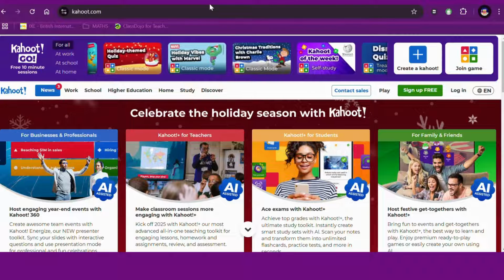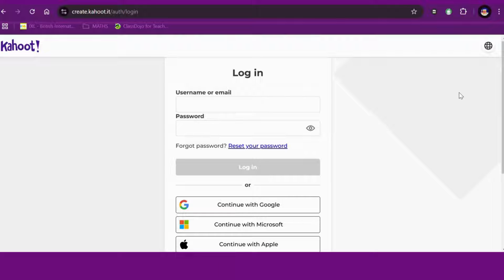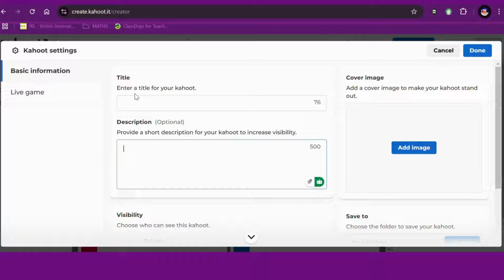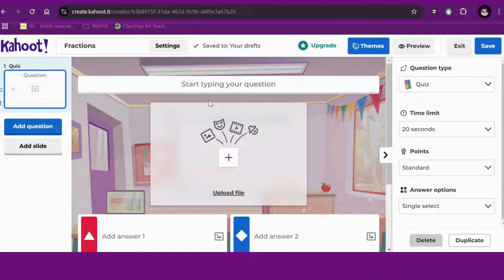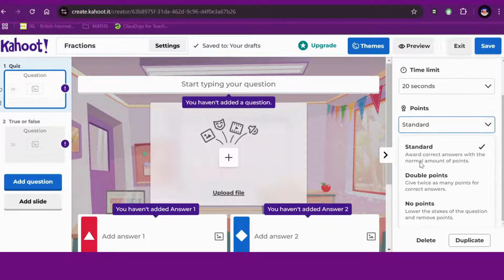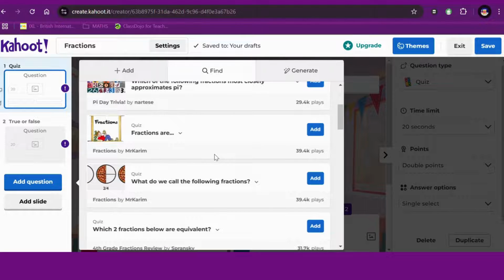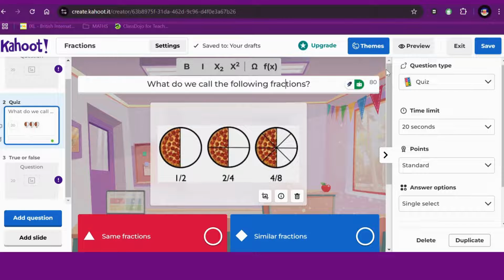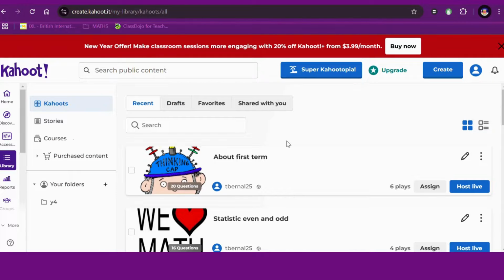Become a Puzzle Creator: Build Your Own Kahoot Game!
Want to be a quiz whiz? Learn how to create your own Kahoot games and challenge your friends! It's easy, fun, and a great way to learn and play. Let's get started!